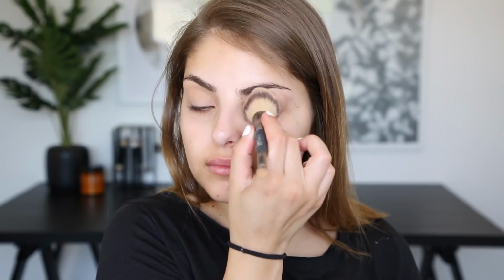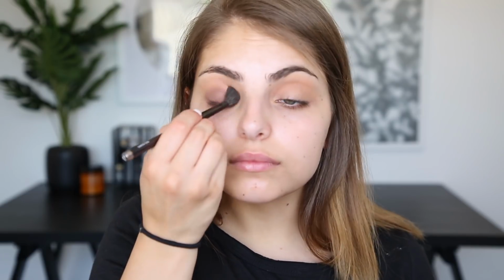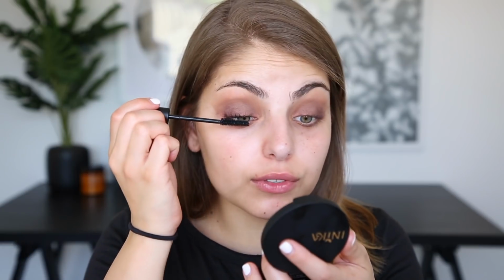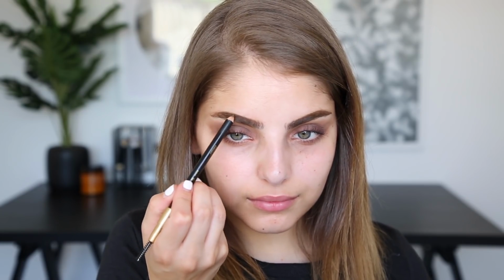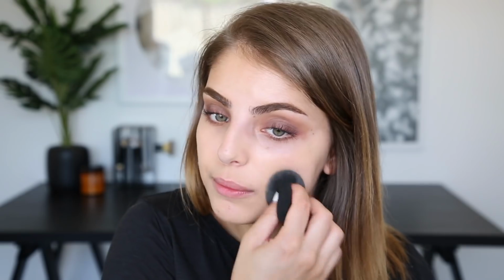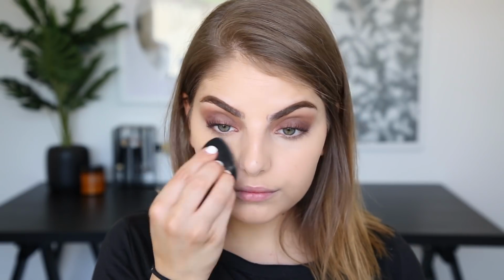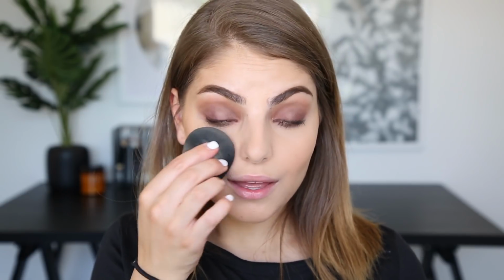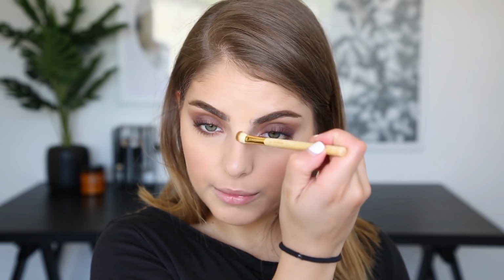100% Cruelty Free, Vegan, Organic Makeup Tutorial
Hi my angels! heres the super requested video using 100% cruelty free, vegan, organic makeup! Don't doubt the power of natural makeup, you can create a full glam look using products that are great for your skin!
Love & Light
Heidi xxx

Heidi Hamoud
Australia